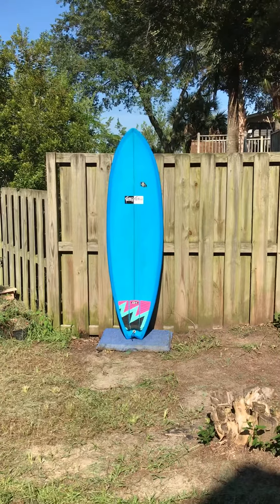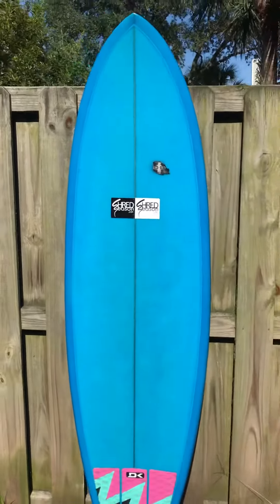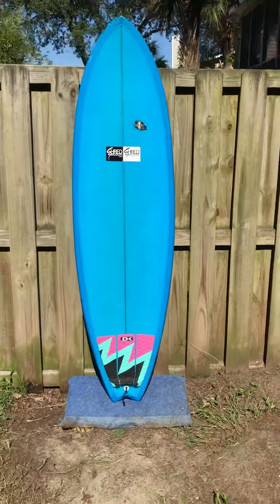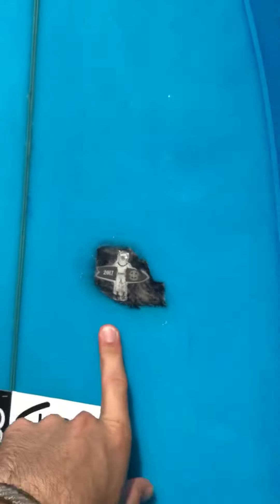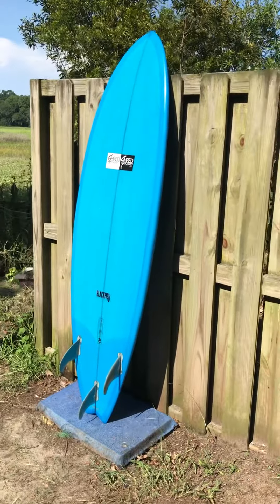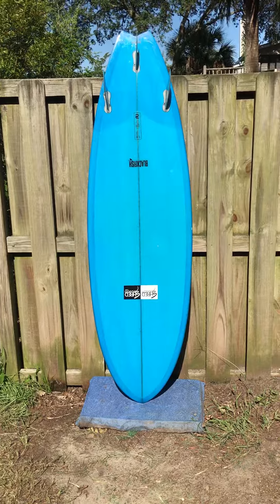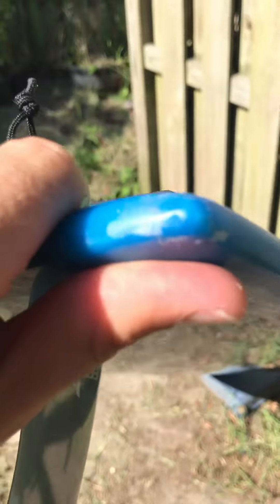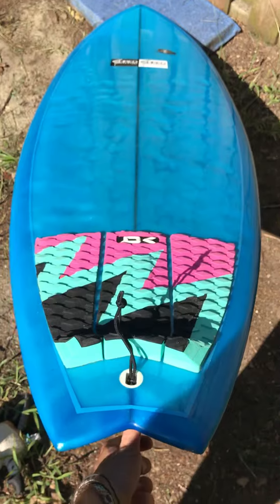6’4” Modern Blackfish Fish Surfboard - ShredSeason.com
SHRED SEASON SURFBOARDS
— The honest way to buy & sell boards locally, or have shipped to 48 states.
— Quality custom hand shaped surfboards.
— Apparel & accessories.
— Based in Charleston, SC.